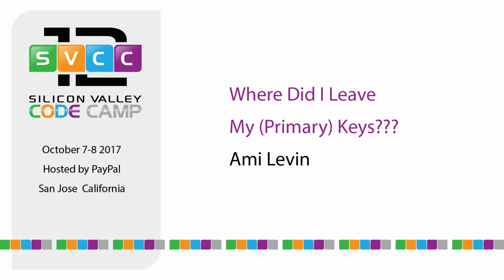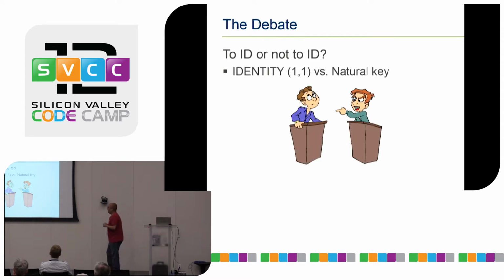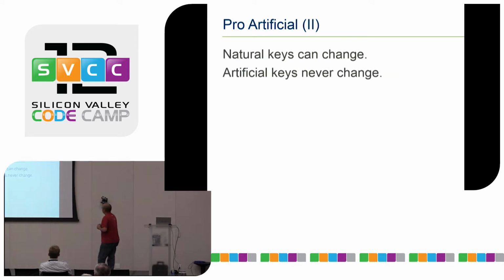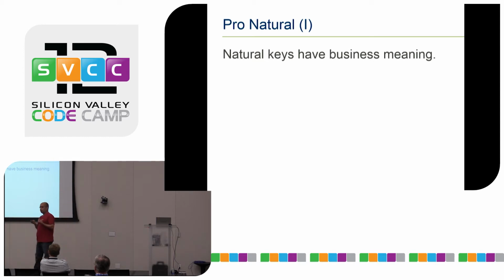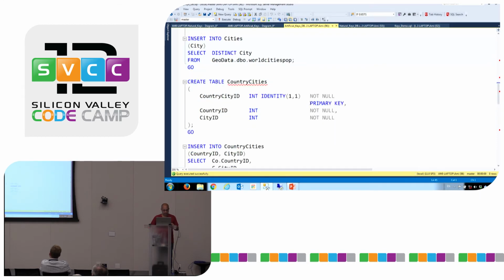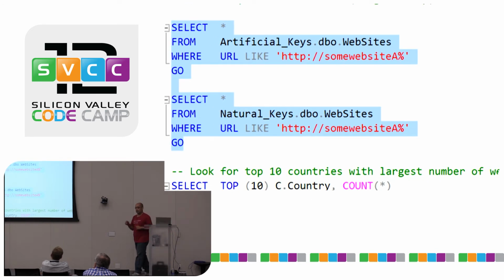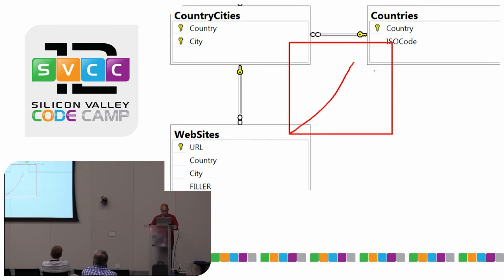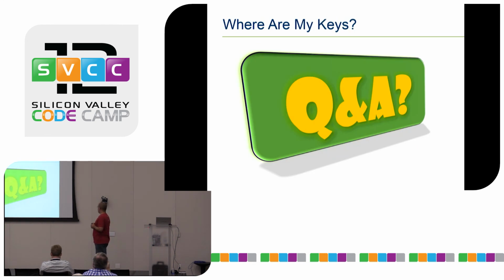Where Did I Leave My (Primary) Keys???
Ami Levin Talks about 'Where did I leave my (primary) Keys???' in San Jose Hosted by PayPal

Ever wondered why so many tables have ID fields used as primary keys?
Is it a 'design pattern', or an unfortunate misunderstanding that got rooted?
If you have never gave it a second thought - this session is for you...

Where did I leave my (primary) Keys??? at Silicon Valley Code Camp 2017

Speaker Biography for Ami Levin

Senior data tier architect, data modeler, database designer and SQL developer. Inventor of intelligent, autonomous performance optimization products. Designed, reviewed and optimized some of the world’s largest, most challenging, mission critical data environments. A seasoned speaker, instructor and mentor. Author of white papers and technical articles.